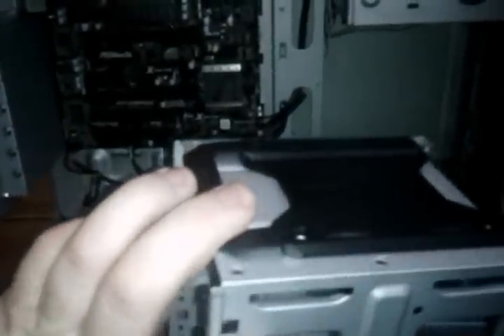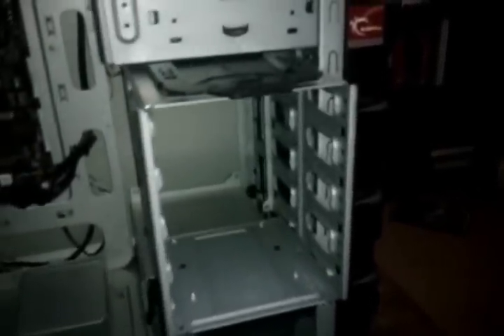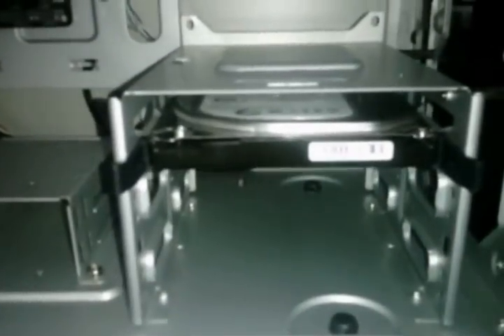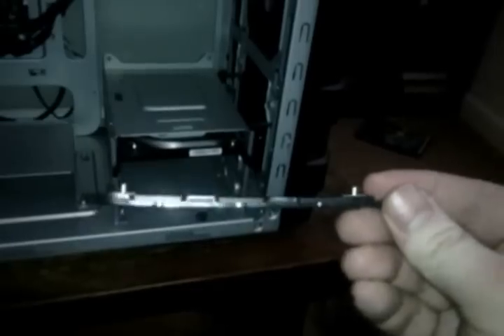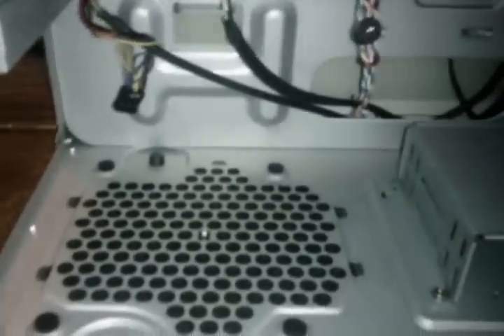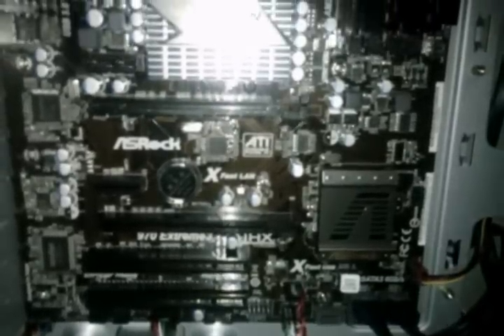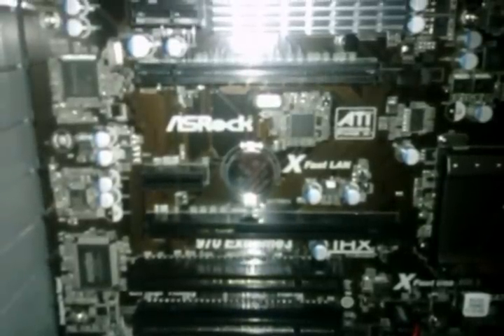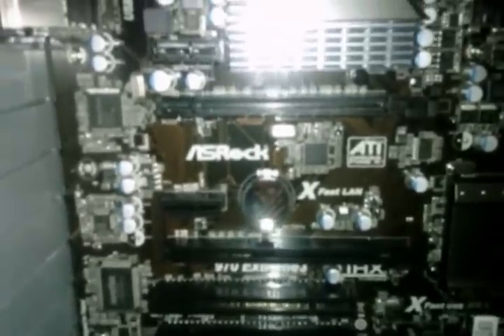My First Computer Build Part 1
This is a vid on my 1st computer build. it is a work in progress. just wanted to show u guys wat ive got so far. here r links to all the parts im using in his build.